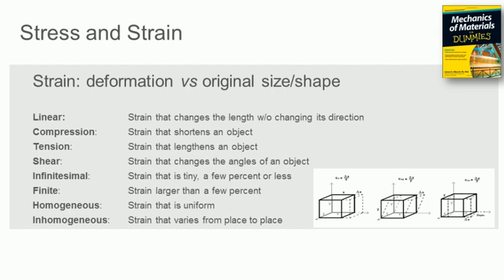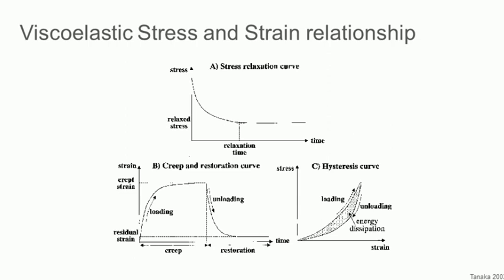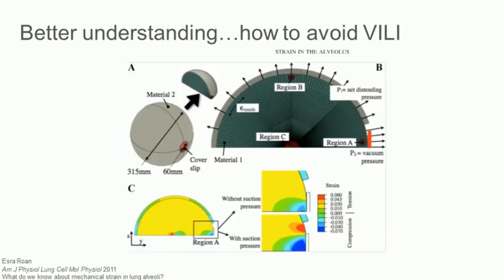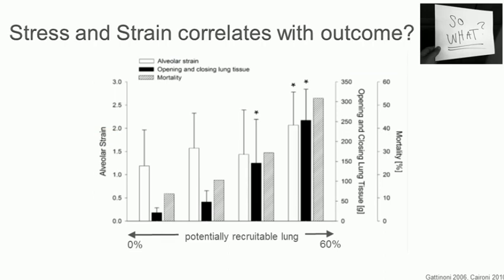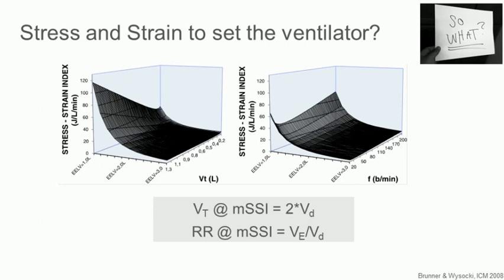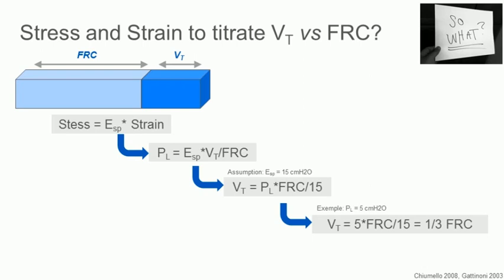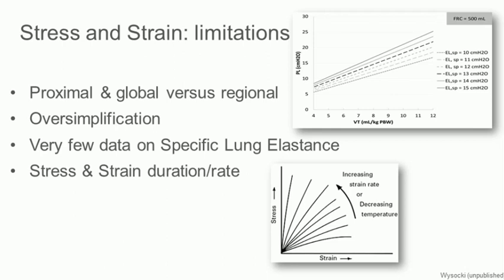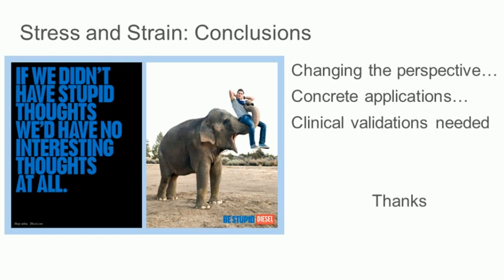Stress and stain and the daily life and what to do with that M Wysocki 2014